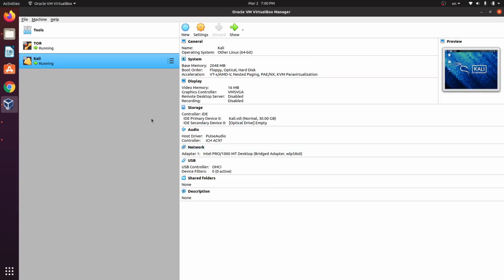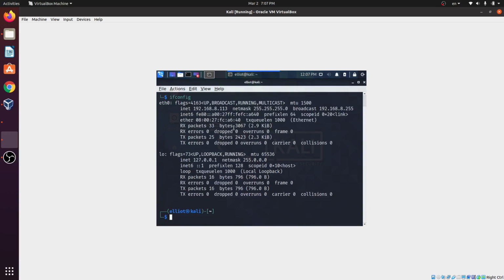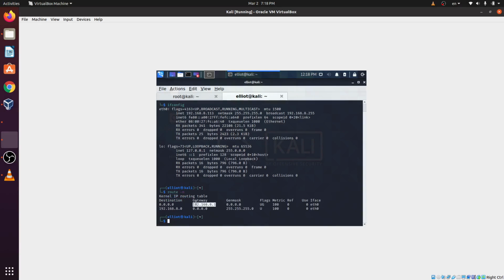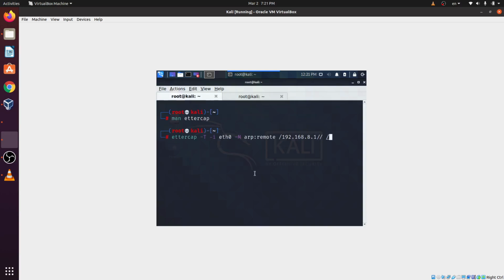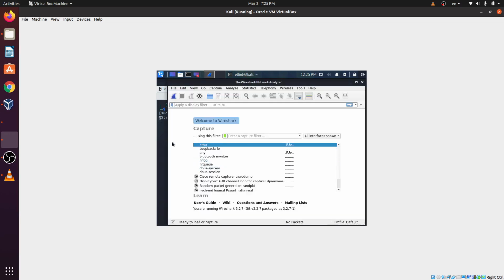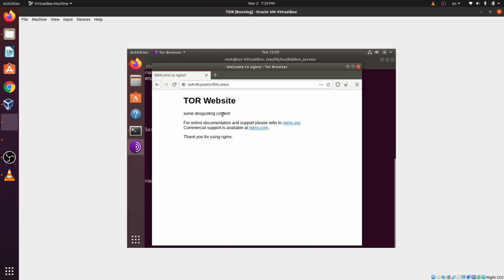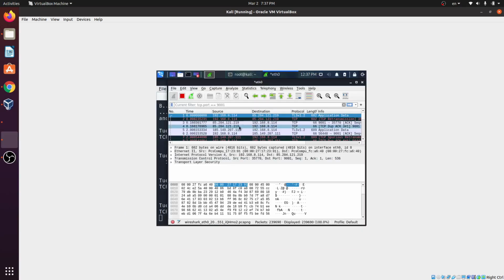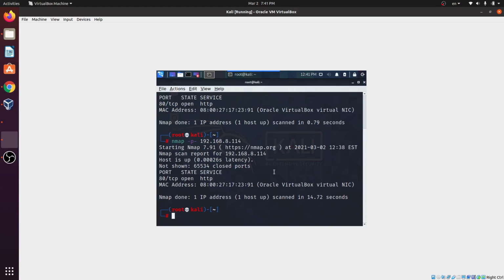mr robot rons coffee real hack